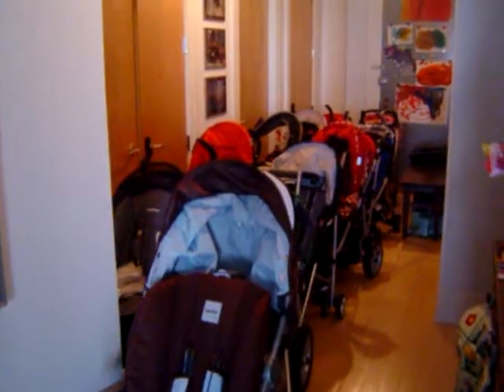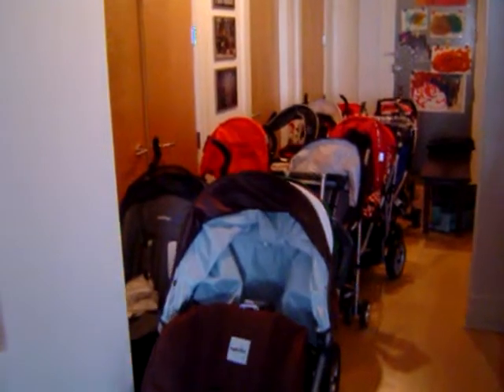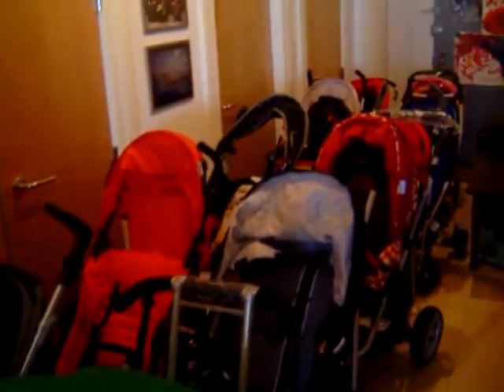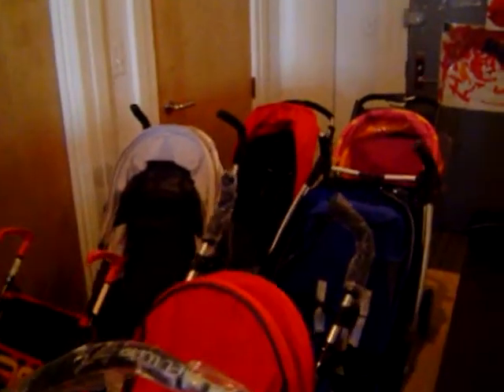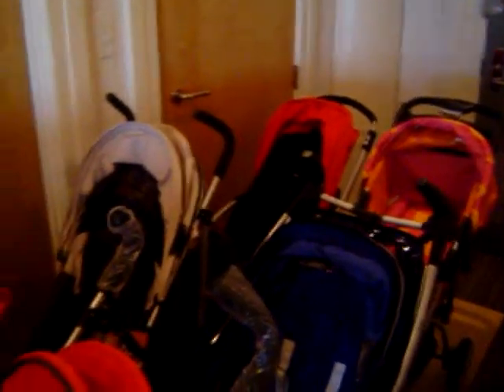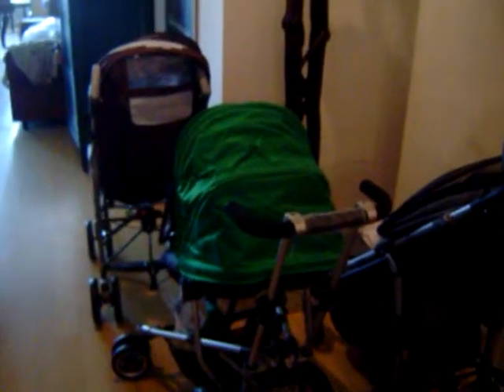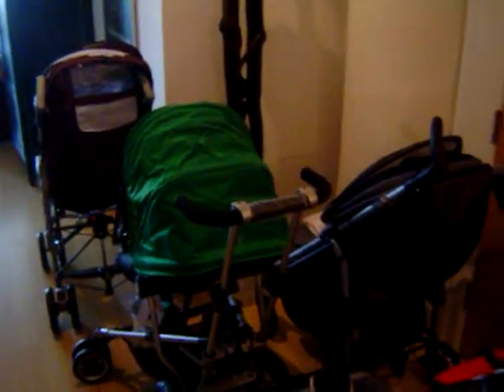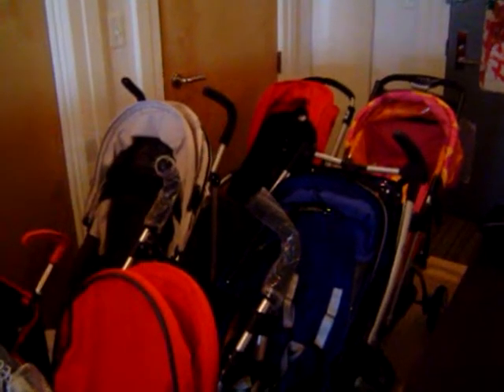Babble Stroller Reviews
Testing out the strollers is a big job. The life of a mom reviewer!